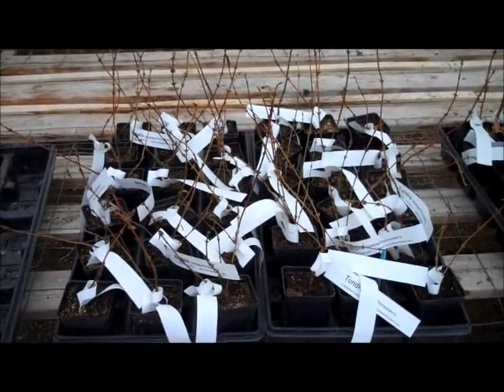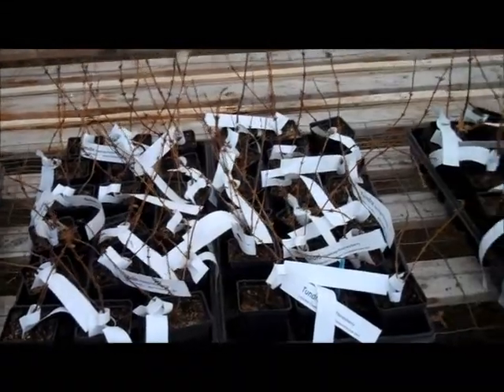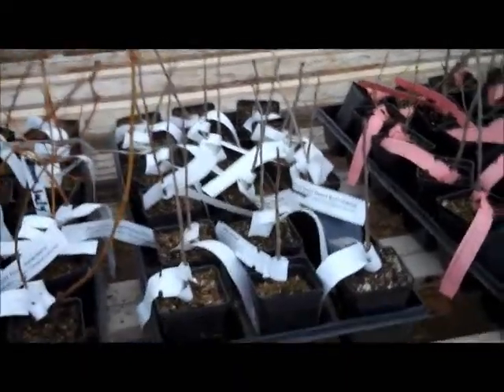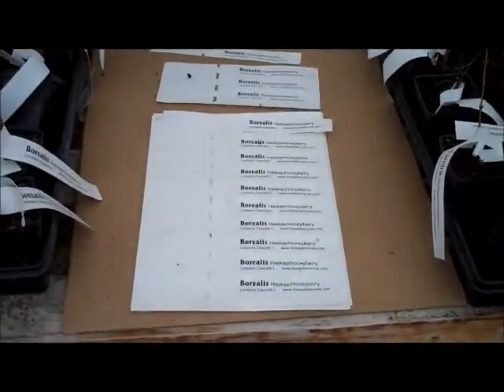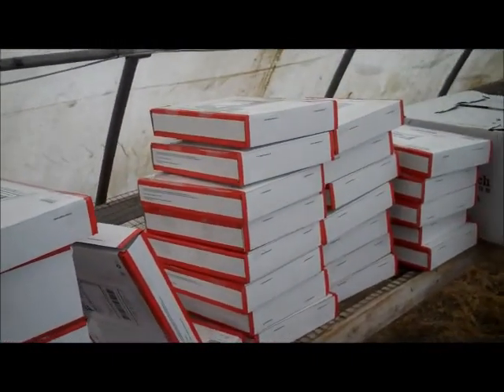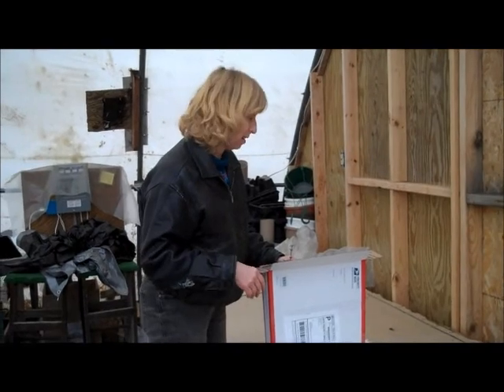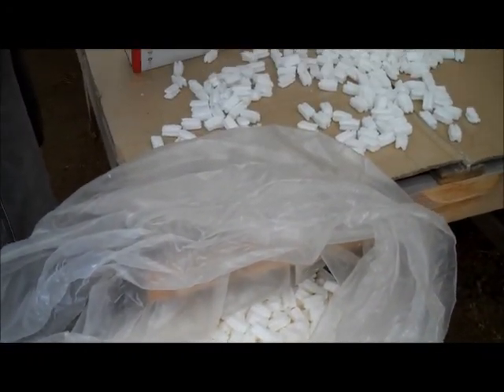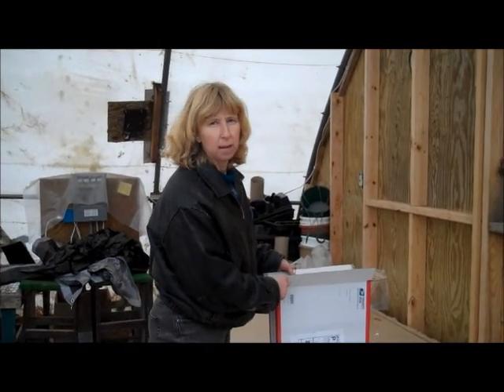HoneyberryUSA Packing and Shipping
Packing and shipping cold hardy fruit imported from Canada